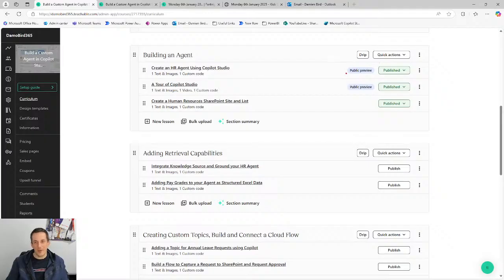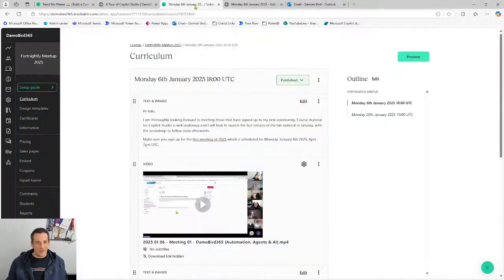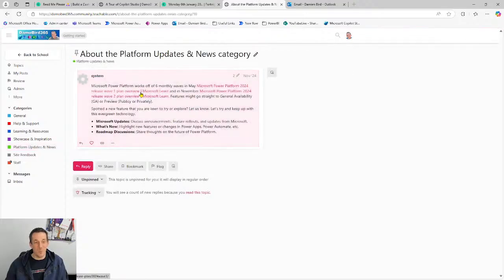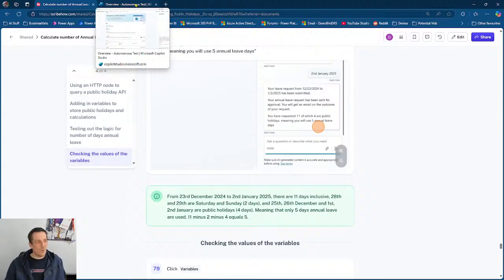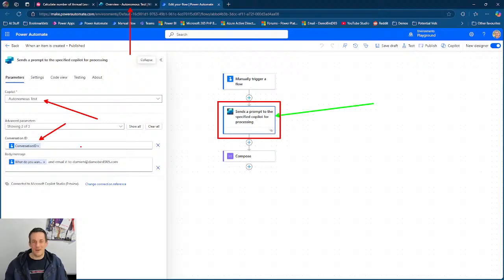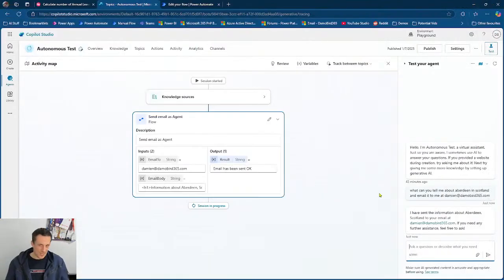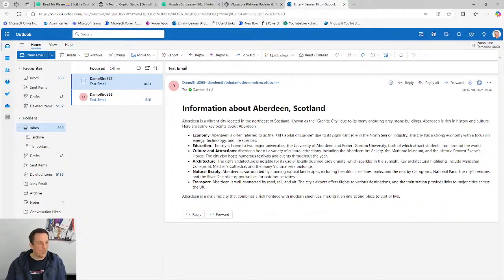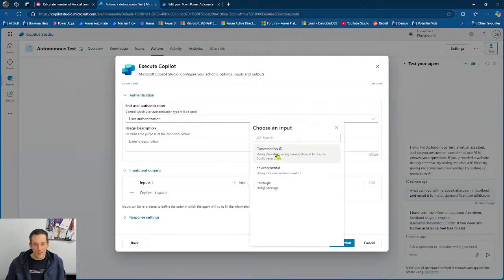Copilot Studio Autonomous Agents + Community Launch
Copilot Studio autonomous agents just got a major upgrade — and they can now retain conversation context using triggers and Power Automate.

In this live session, I launch my new Power Platform community and then dive deep into building autonomous AI agents in Copilot Studio using preview trigger capabilities. You’ll see how to pass a conversation ID from Power Automate into an agent, keep context across multiple interactions, and even explore the foundations of a multi-agent (master + sub-agent) pattern.

As a Microsoft Cloud Solution Architect and former Microsoft MVP, I’ve spent the last few years helping people across the forums and community understand how Power Automate, Copilot Studio, and AI Builder really work in production. This session brings that experience together — both in the community launch and the technical demo.

What You’ll Learn:
1️⃣ How the new Copilot Studio trigger capability enables autonomous agents (preview)
2️⃣ How to use Power Automate to send prompts to a specific Copilot Studio agent
3️⃣ How to capture and reuse the conversation ID to retain context
4️⃣ The difference between retrieval, task-based, and autonomous agents
5️⃣ How the "Execute Copilot" action works inside Power Automate
6️⃣ A practical email scenario: handling customer queries with context retention
7️⃣ How the new community includes hands-on Copilot Studio labs and fortnightly calls

⏱ Timestamps:
0:00 Introduction and Community Announcement
1:37 Community Platform and Pricing Details
3:24 Course Plans and Learning Roadmap
7:16 Personal Background and Health Journey
11:43 Teachable Platform Walkthrough
16:39 Fortnightly Meetups and Recordings
18:03 Community Forum Features Overview
21:49 Scribe Labs and Course Content Preview
24:24 Autonomous Agents Concept Explanation
31:00 Manual Agent Demo via Chat
32:49 Autonomous Flow and Conversation ID Demo
41:02 Q&A and Licensing Discussion

This is a practical look at where Copilot Studio, Power Platform automation, and low-code AI agents are heading — especially for those exploring real-world autonomous workflows.

👋 About Damien Bird
Microsoft Cloud Solution Architect | Former MVP & Forum Super User
Helping you automate, build, and innovate with Power Platform & AI